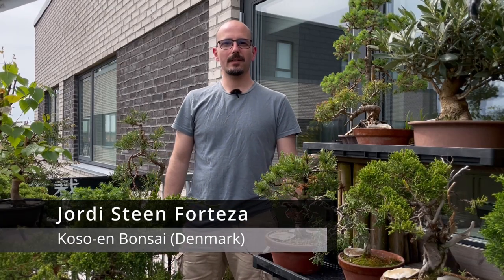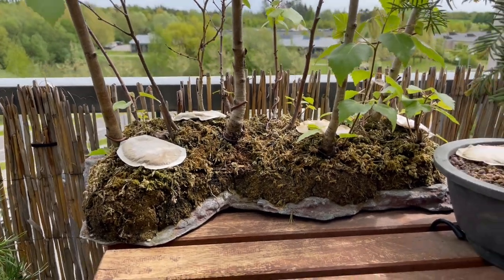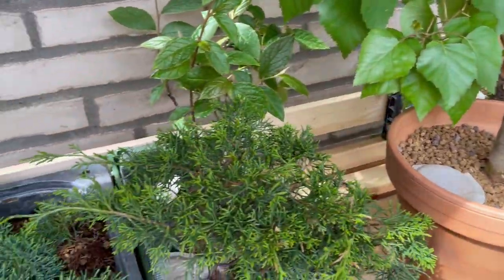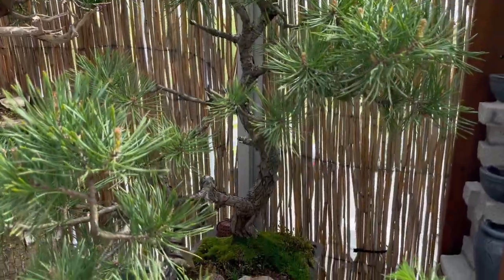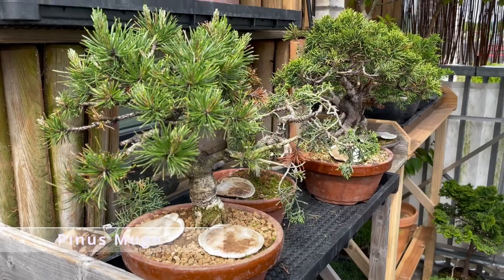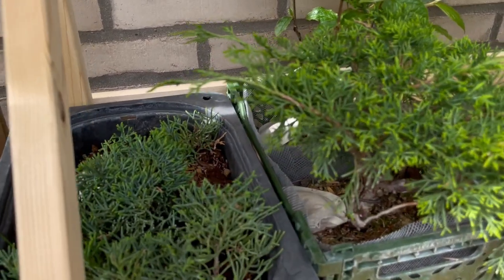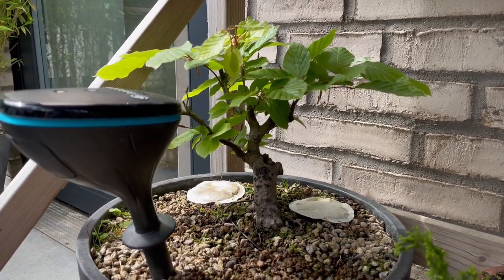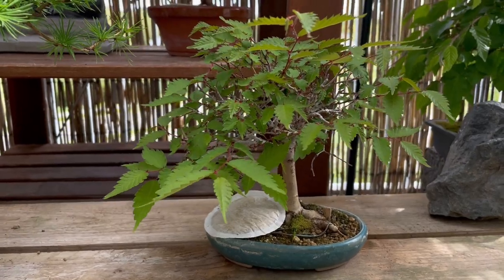Springtime Walkthrough at The Bonsai Balcony 2022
Welcome to this year round video playlist. We look at how the trees evolve, grow and adapt to the conditions of life on a Balcony. This Place is located in uptown Copenhagen (Denmark, southern Scandinavia). I make one video for every season, to see if and how it is possible to make Bonsai thrive in the particular conditions of life in a balcony.

Featured on this video are a complete walkthrough all the trees in my collection. Most of these trees come from plant nurseries, but there are also a few, that I've collected myself, as well as cuttings from other Bonsai.

I am a member of the Danish Bonsai Association, as well as of a Bonsai Study Group called Shiki Bonsai.